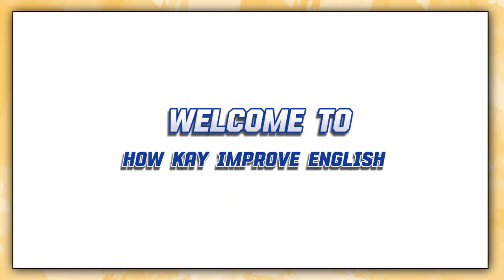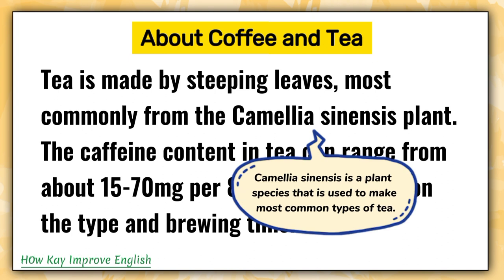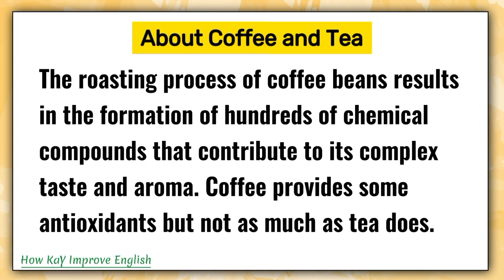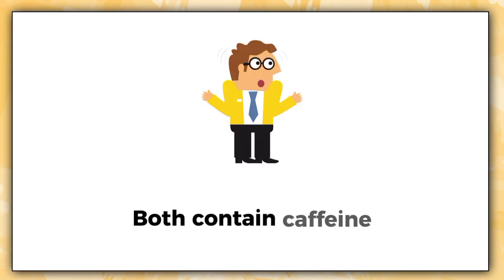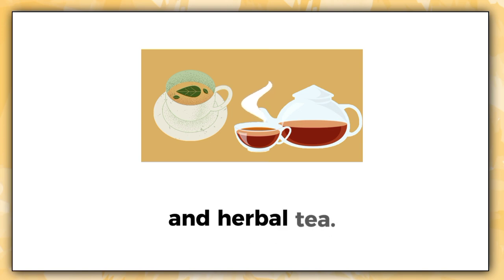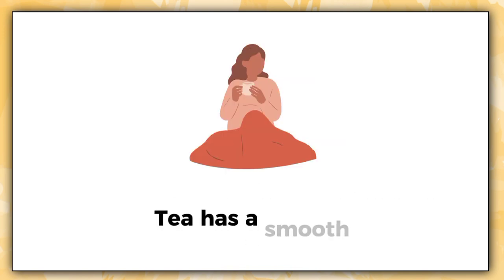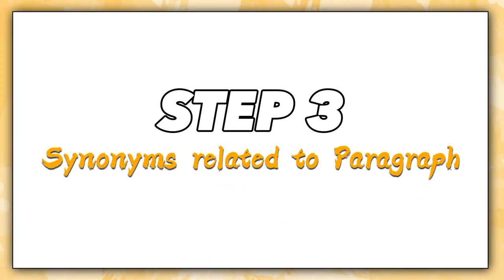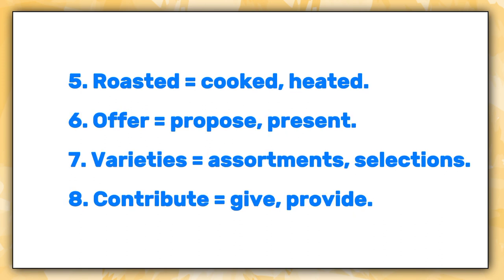Improve your English(Tea and coffee ☕ ) | english speaking and listening practice | learn english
This video helps you with :
* Improve your English Speaking.
* Improve your English grammar.
* Help to improve your English pronunciation, english fluency and english vocabulary
* Practice your reading skills.
* Learn english fast and english for beginners.

Video chapters:
00:30 Intro
00:31 Listen Carefully (with word explanation)
03:24 Listen and Repeat (with images and graphics)
08:03 Synonyms (from paragraph)

Yours queries :
tea and coffee
about tea and coffee
english level 1
english speaking and listening practice
listen english while sleeping
listening and speaking english practice
practice english
read and practice english
practice english listening
english practice listening
english beginner level 1
learn english speaking level 1
practice your english
english speaking success
english speaking video
listen and repeat english